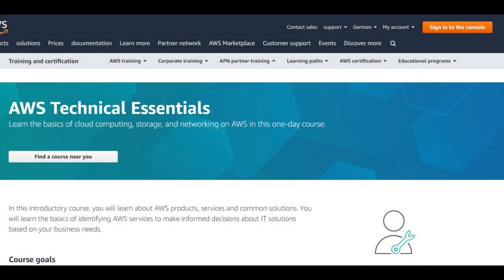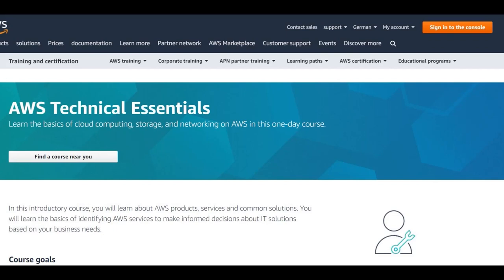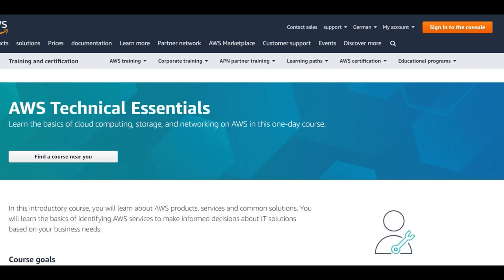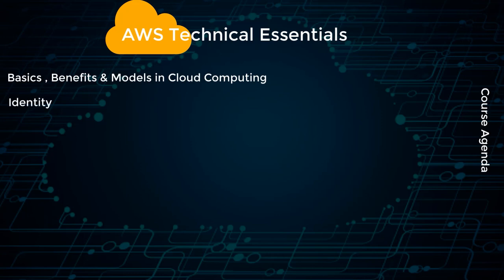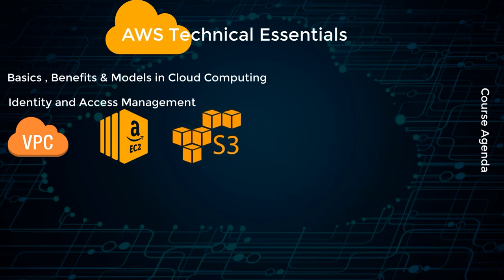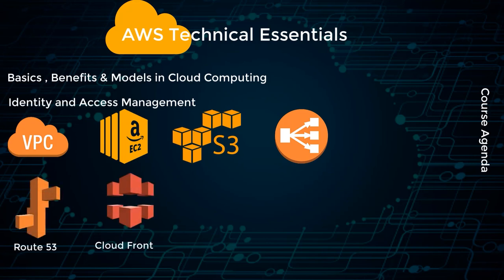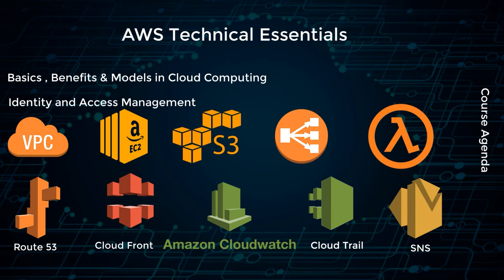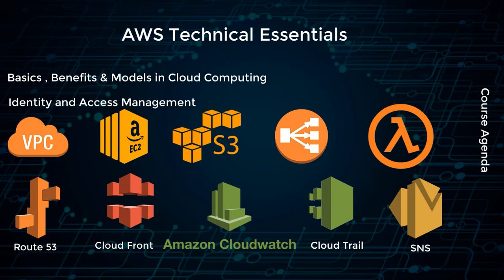AWS Certified Cloud Practitioner - Essentials Course - Course Overview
Learn about the AWS platform, global infrastructure, security and the services

Learn about the terminologies and concepts related to the AWS platform
Learn about AWS security measures
Learn about the different AWS storage options and how to create Amazon Simple Storage Service Bucket
Learn how to start Amazon Relation Database Service Instance
Learn about AWS management tools To know more about this premium course and get started on CodeRed, visit this link: